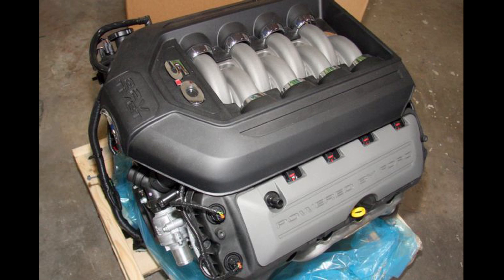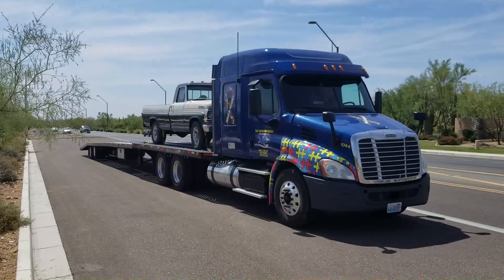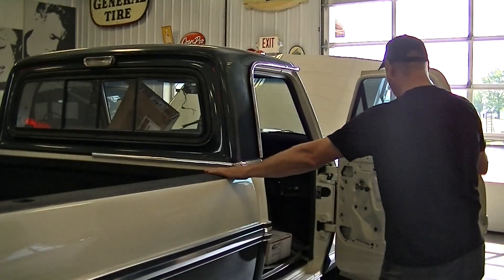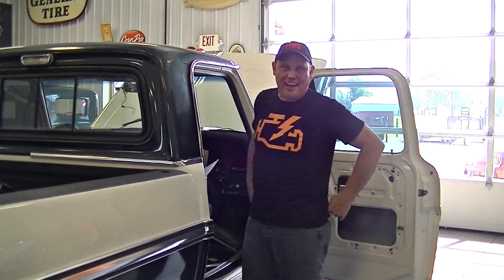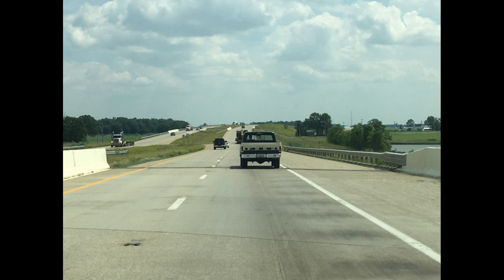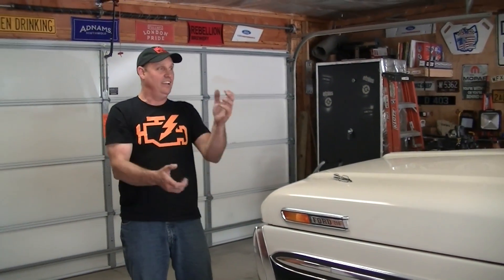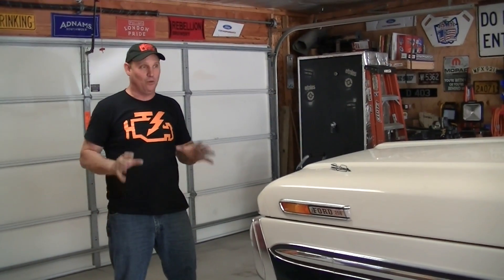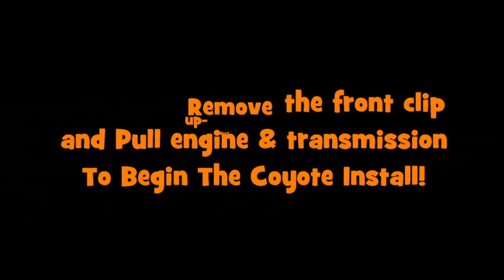5.0L Coyote Engine Swap F250 Build How To! F150 F100 1972 71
In this short series we explain how YOU too- can install a Coyote Engine in virtually anything!